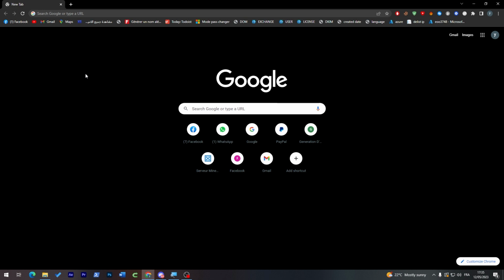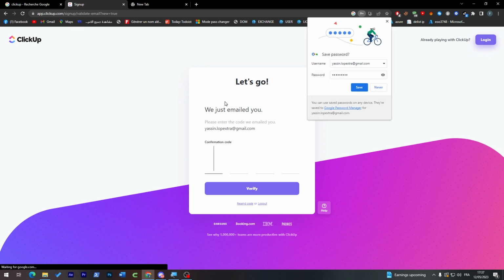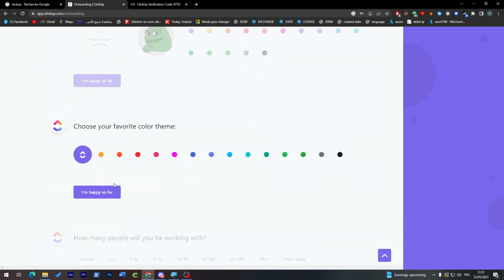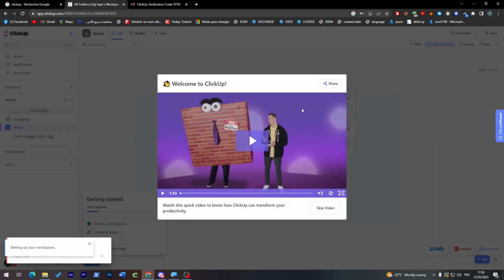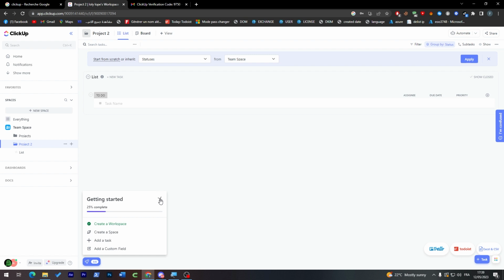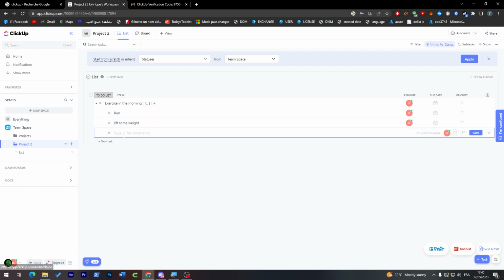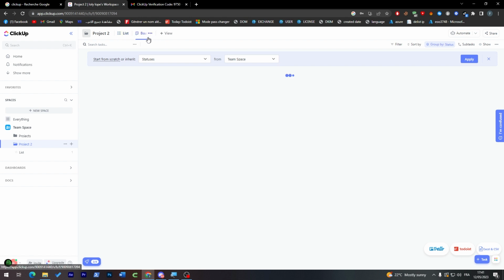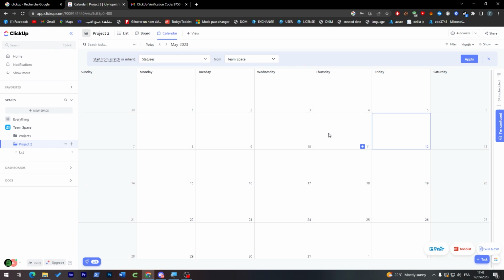How To Start Using Clickup For Beginners ! (Full Tutorial)